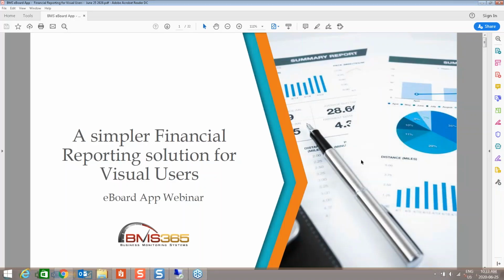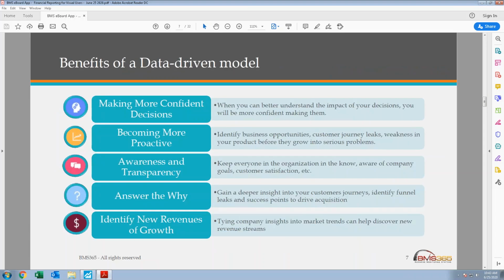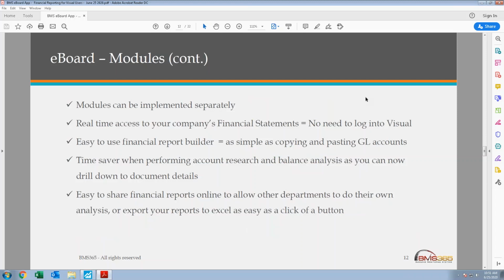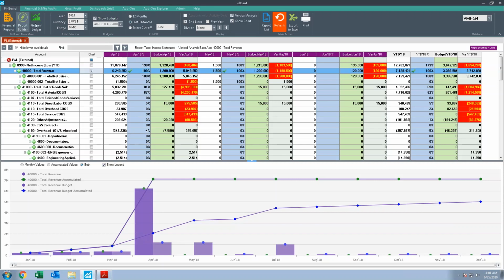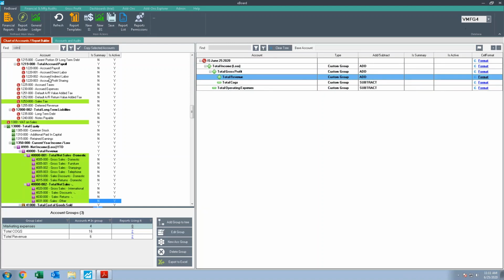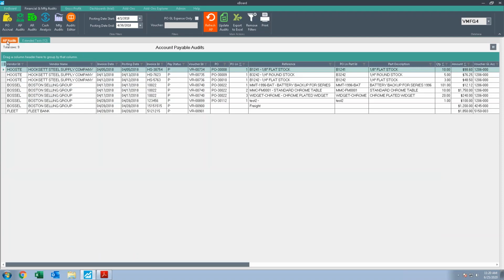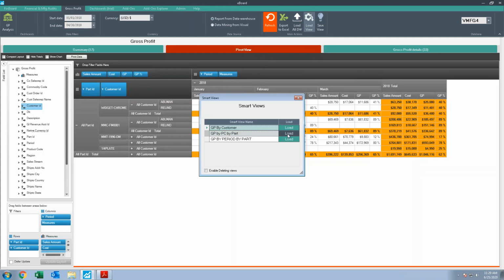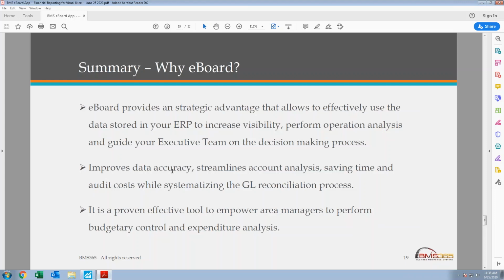A simpler Financial Reporting solution for Visual Users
About the eBoard App
Exclusively designed for Visual Manufacturing, this app quickly gathers all your key financial data from Visual and displays it in a single-screen format where you can drill-down to transaction details.

Here is a sneak peek of the valuable information we cover on this webinar:
1.    How to build and share financial reports online quickly and accurately: Developed for accounting professionals and C-level executives needing powerful, easy-to-use GL reporting software, the BMS eBoard App for Visual lets you access real-time financial data, drill down to supporting details, and export financial statements to Microsoft Excel in one click.
2.    How to achieve a 360-degree view of your accounting transactions with the BMS General Ledger App: A 360-degree view lets you see everything: it is far-reaching, including postings to any accounting period, affecting any gl codes, providing access to each financial transaction that took place during the life of your operating company. This module also enables you to group/filter/sort the information by Document, Customer Id, Vendor Id, Bank account and much more, all from one screen and with capabilities to export the data to EXCEL in just one click!
3.    Ways to automate your financial reconciliation processes: These are challenging times for CFOs and Controllers who need to focus on cost reduction and budget revisions, while ensuring normal financial tasks are getting done on timely basis. You can save a lot of time by automating the reconciliation of your Visual Financials Subledgers with the Financial Audits App for Visual ERP which finds reconciliation discrepancies by sub-ledger in a matter of seconds. It includes the following modules: PO Accruals Reconciliation, AP Audits, AR Audits, Cash Analysis, and Manufacturing Audits.